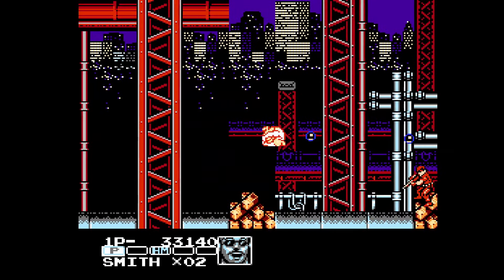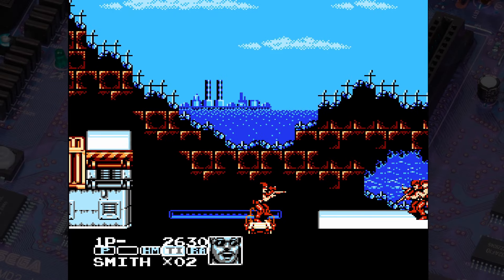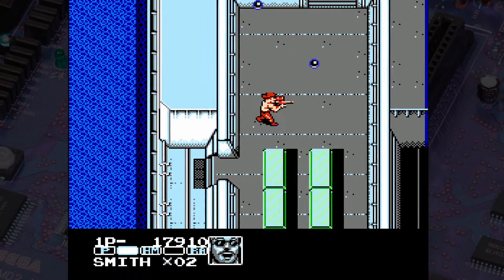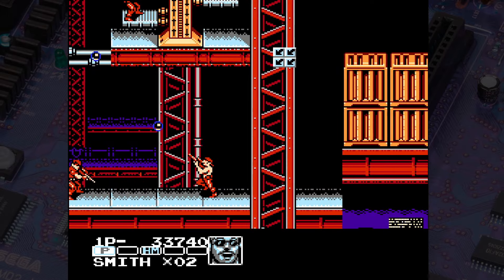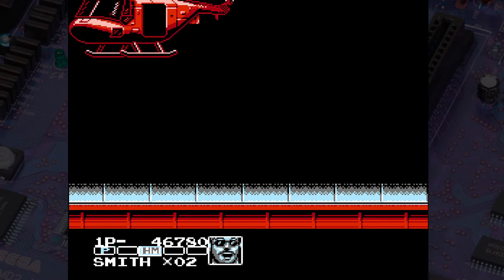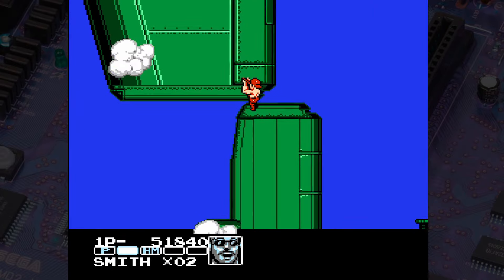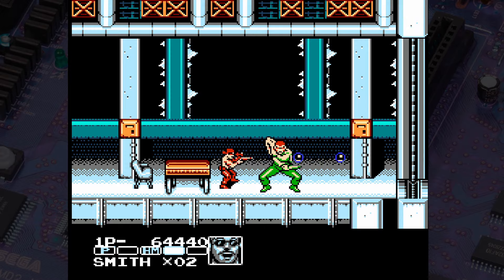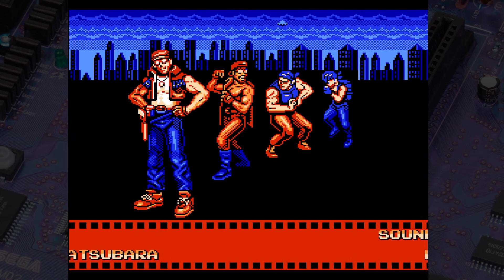Contra Force on NES Complete Trash episode 013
Contra Force is an NES Contra title that isn't really a Contra title at all, having been under development as a game called Arc Hound that wasn't part of the seires. Is it good? lol, no. Check out the complete game, with commentary, right here! Make sure you're watching at 1080p 60 fps for the best experience!

This is a long play or let's play style video.

If you like this video check out some of my others!